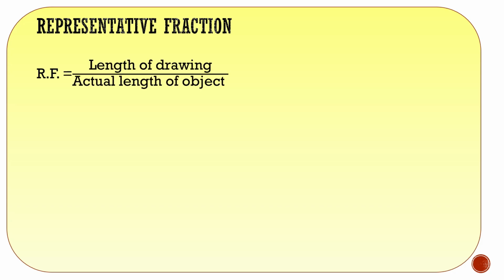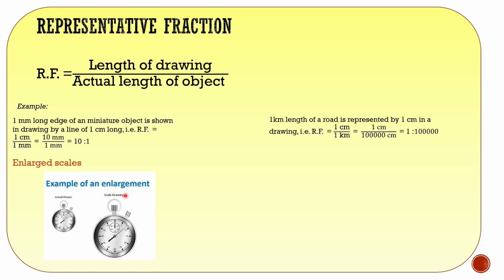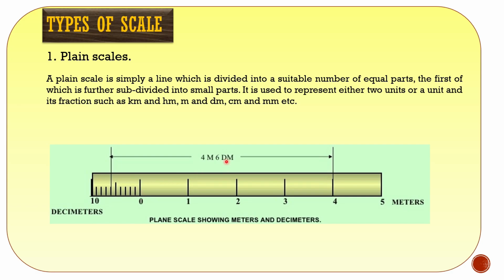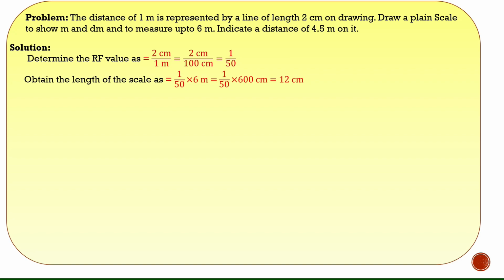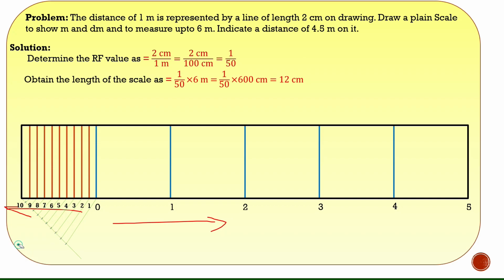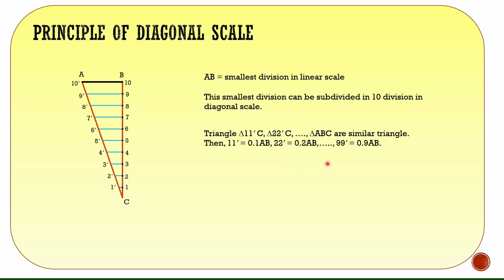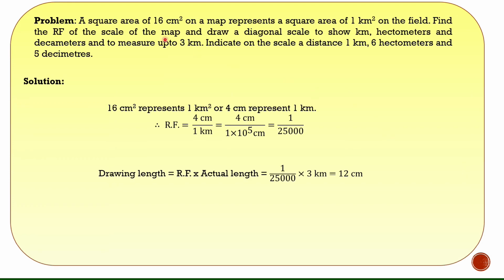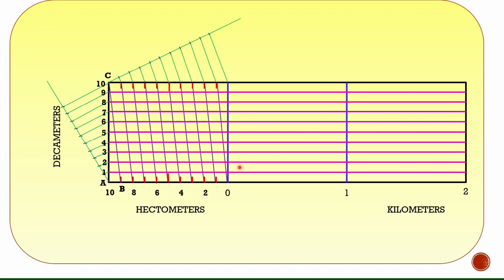SCALES PART 1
JUST PREPARED FOR MY STUDENTS. HOPE IT MAY HELP THEM A LOT.